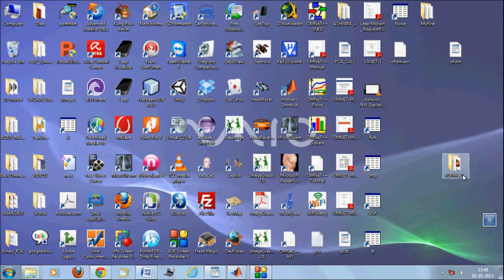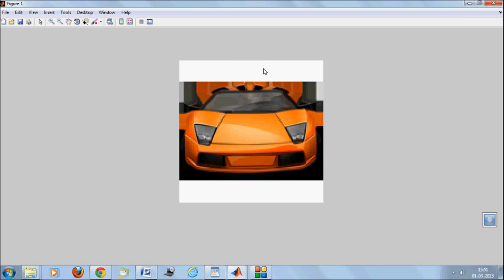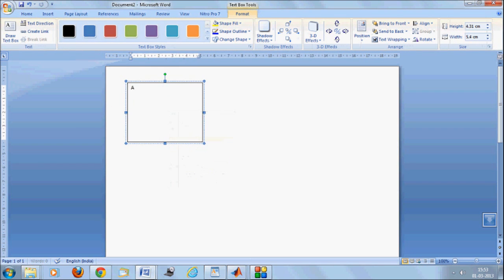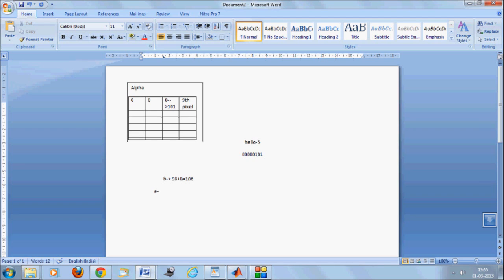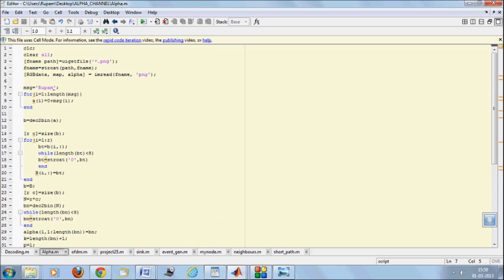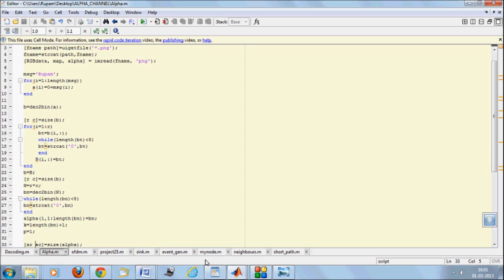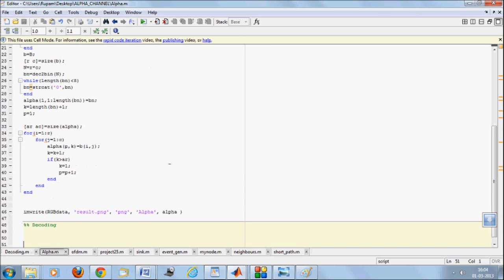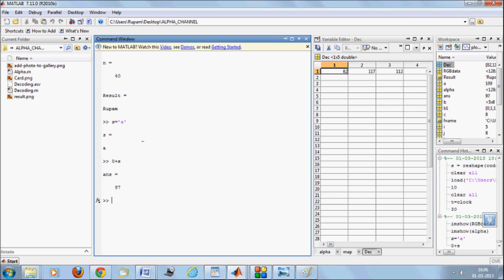Alpha Channel Watermarking in Matlab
This is an explanation of digital watermarking where text data is hidden behind Alpha channel of PNG transparent image. Video explains the concept, code explanation and execution.